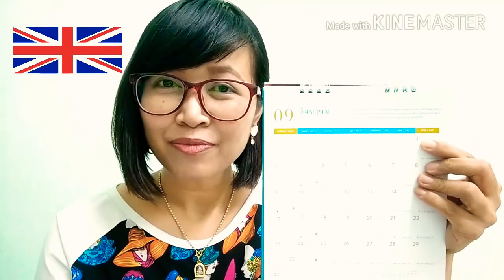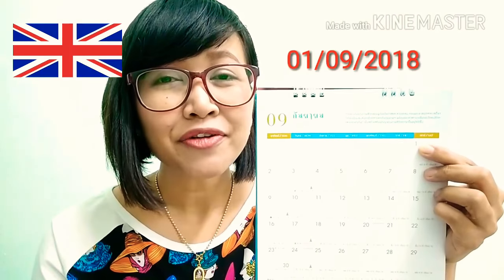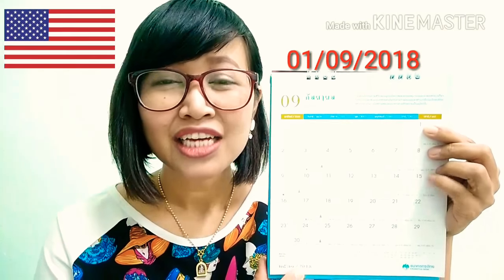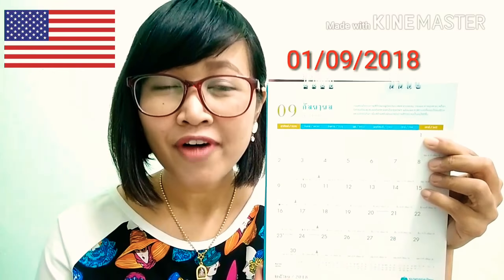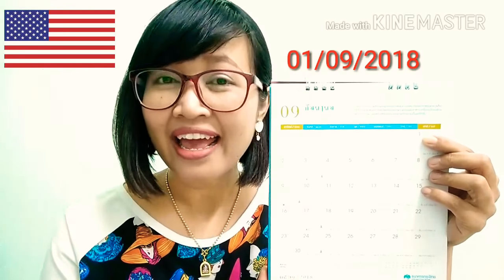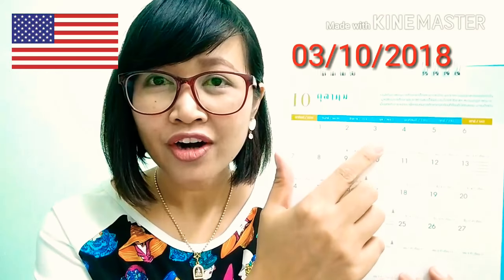ฝึกบอกวันที่ภาษาอังกฤษ แบบอังกฤษ และอเมริกัน ใช้ยังงัยเอ่ย